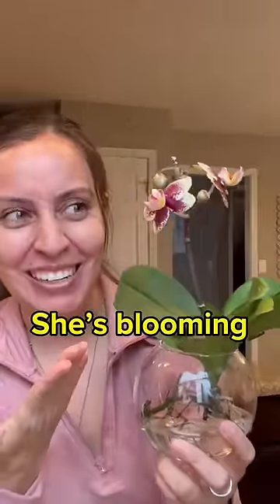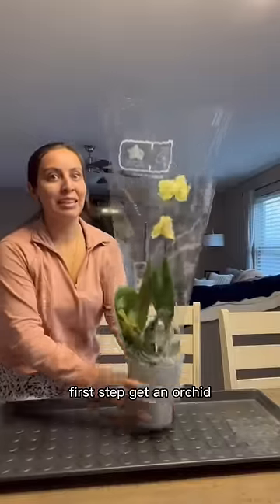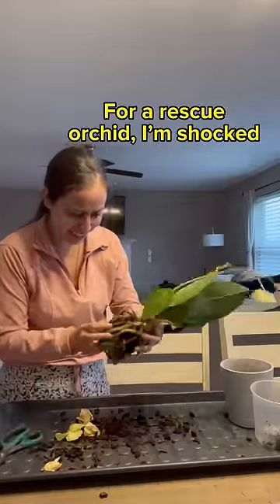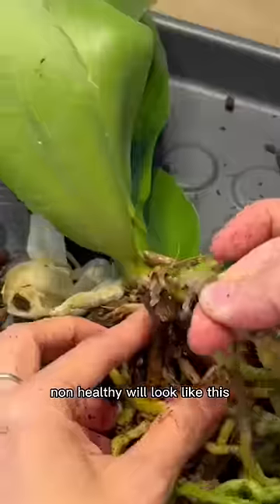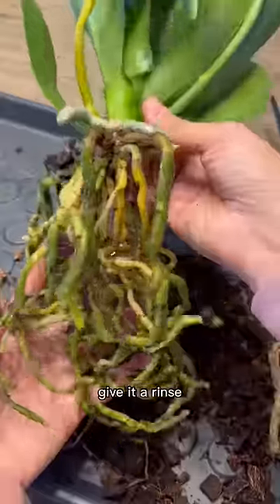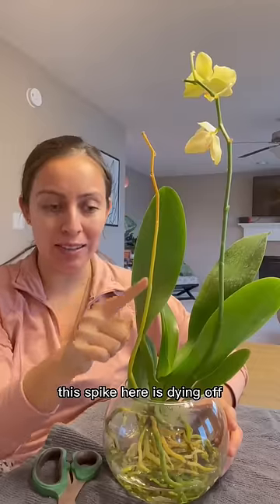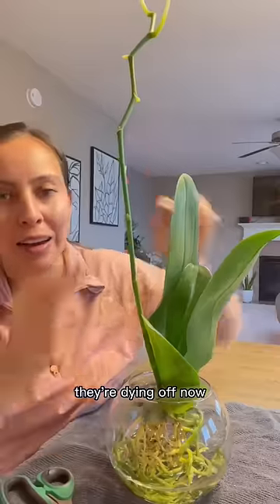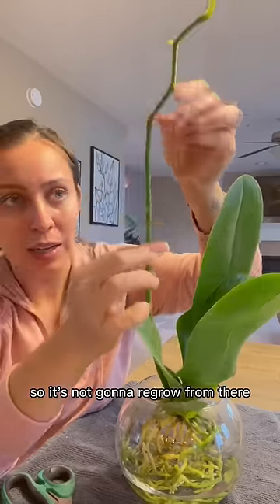Have you ever grown an orchid in water?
Your orchids aren’t afraid of a little water!

There are so many ways to grow orchids and orchids in water are so much fun! The trick is to ensure you don’t fill the container the entire way of water, just 1/3 and replace once a week. If your water evaporates throughout the week, don’t refill until it’s time to change what’s left of the water at the end of the week.

Fridays are my usual changing of water for my plants I water and I remember to fertilize the first day of the month when it’s not in bloom.

If you struggle with orchids, don’t be afraid to give it a try.